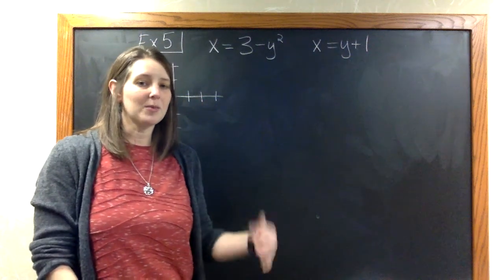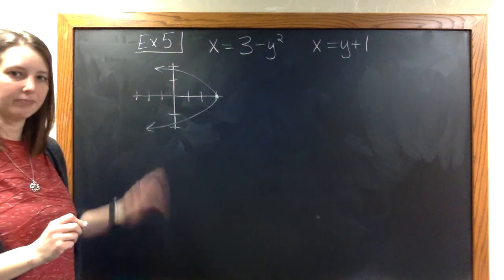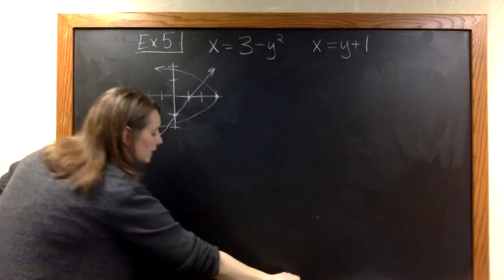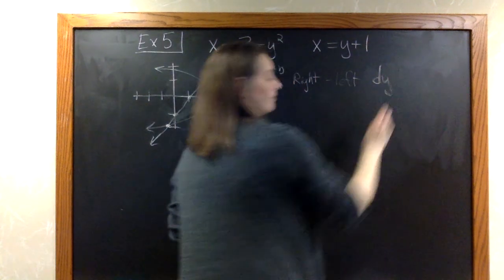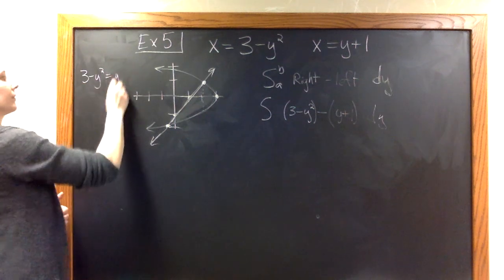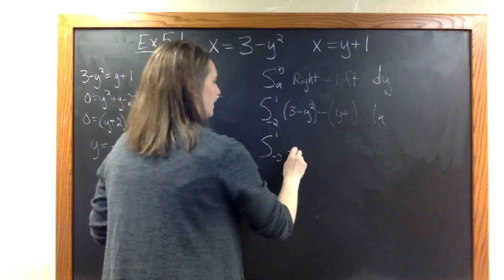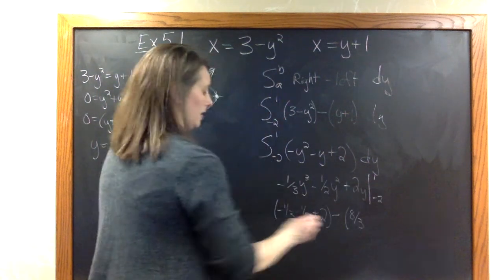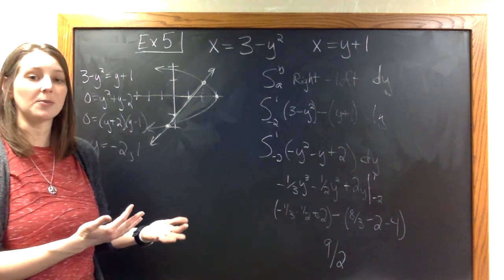Calc Lesson 7.1 Clip #3